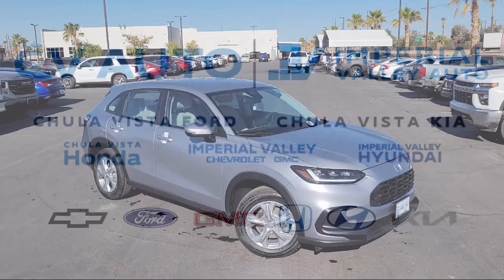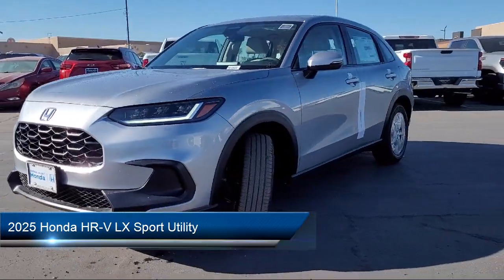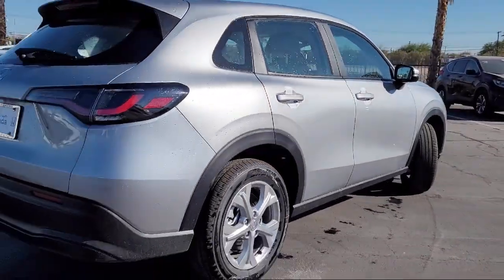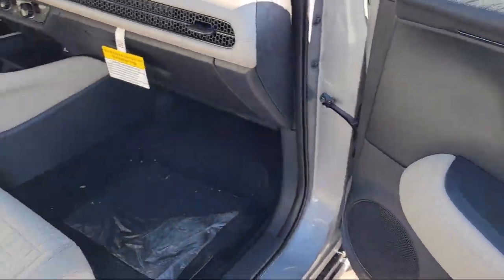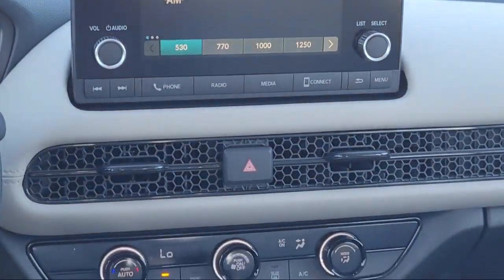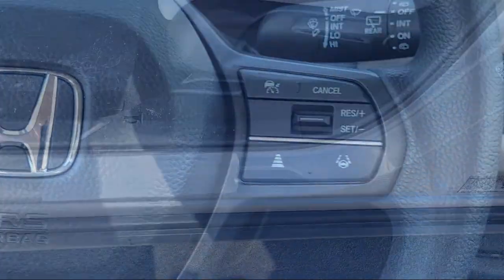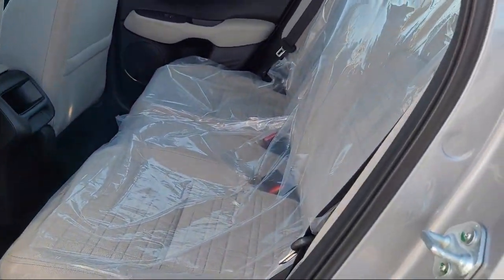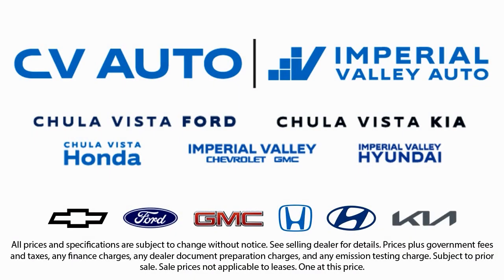2025 Honda HR-V LX Sport Utility Yuma El Centro Imperial Valley Calexico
2025 Honda HR-V LX Sport Utility Stock Number: H12854 Vin:3CZRZ1H33SM712854.